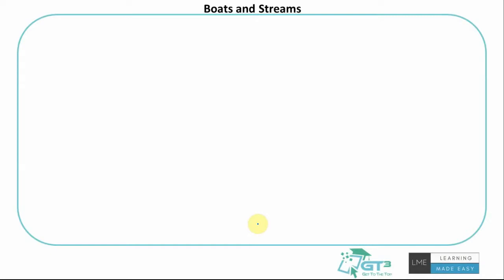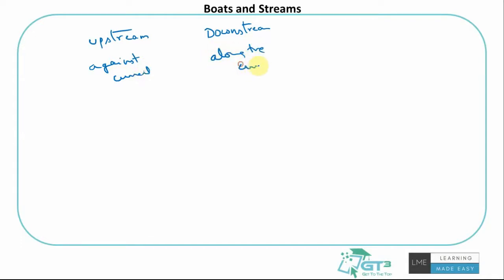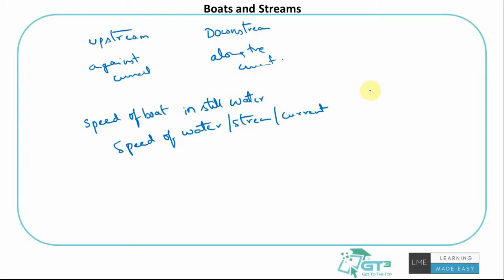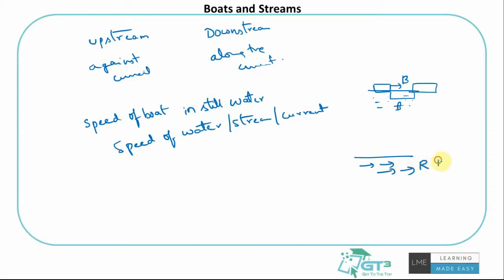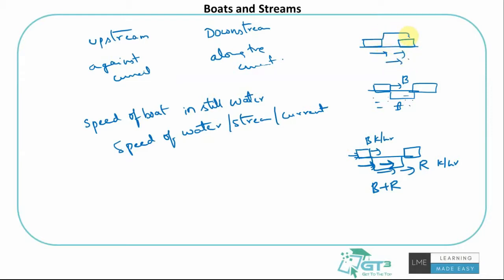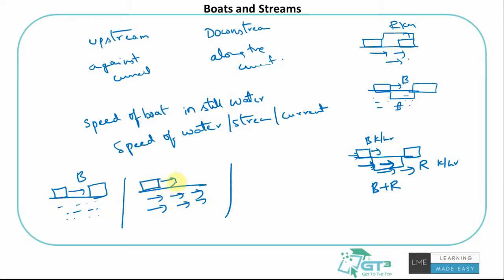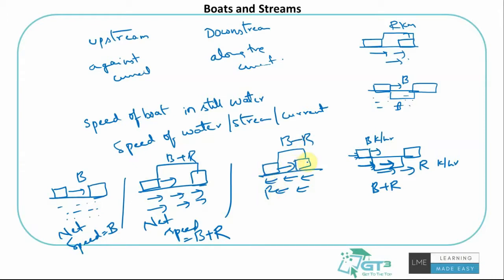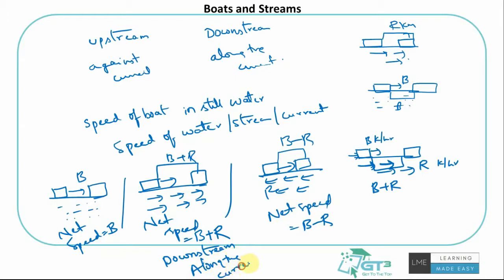Time Speed and Distance - Basics - Boats - Quantitative Aptitude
This video is fourth part of Time Work and Distance - Basics series prepared by LME - Learning Made Easy team for GTCUBE - Get To the Top platform. LME team consists of alums of IIMs, BITS Pilani, IITs etc. and they provide online courses to help the students with their preparation.

Time Speed and Distance is an important topic for various competitive exams - CAT, XAT, CSAT, SBI PO, IBPS PO, SBI Clerk, IBPS Clerk, GRE, GMAT, Placement Preparation, SSC - CGL etc. This video covers all the basic concepts required to tackle these questions.

for full length courses available for free to practice questions along with videos to prepare for all competitive exams and placement preparation.